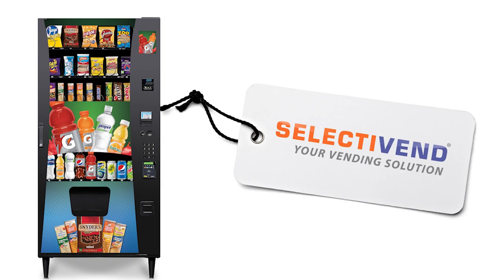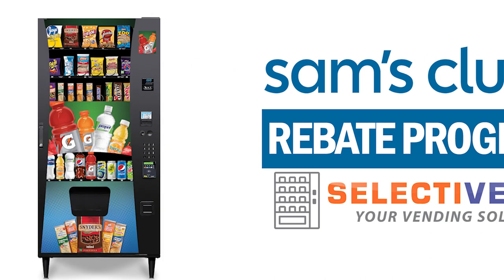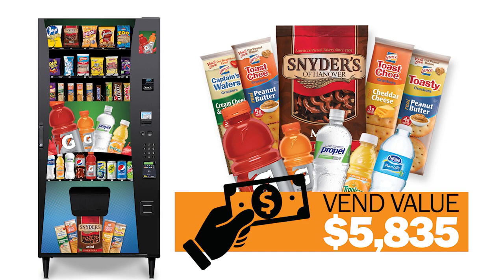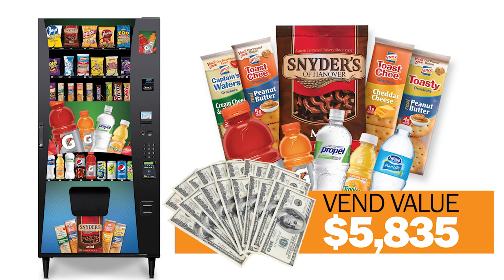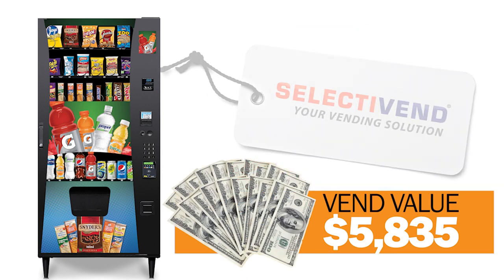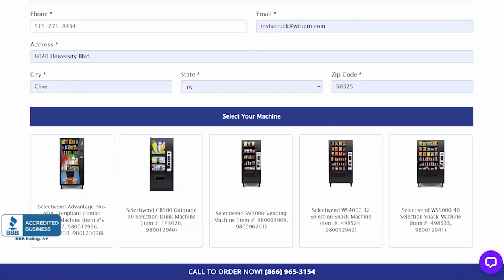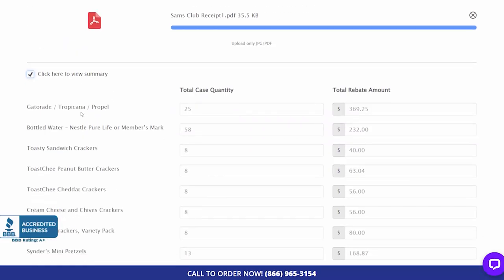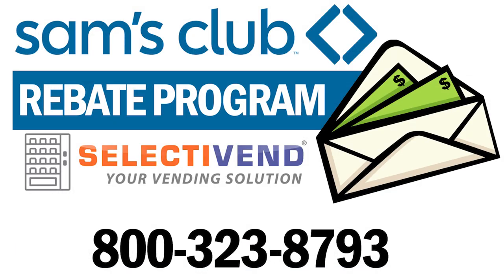Selectivend Combo Vending Machine $5,835 Rebate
Selectivend Advantage Plus ADA Compliant Combo Vending Machine begins a business when you invest in a single machine that plugs into one 110 VAC grounded outlet to be loaded with your choice of great products. With a standard capacity for 20 snack and 9 drink selections, a grand total of 353 items at one time, your vending machine business will stand out. Plus, this combo vending machine features usability components – bill and coin acceptor, optional credit card reader, selection keypad, product delivery space and change return. The Advantage Plus machines are 15" to 48" from the floor ensuring accessibility for all customers.

WOULD YOU LIKE TO RECEIVE $4,525* OF FREE PRODUCT?
*ESTIMATED RETAIL VEND VALUE OF PRODUCT REBATE
Financing Options Available FINANCING OPTIONS AVAILABLE